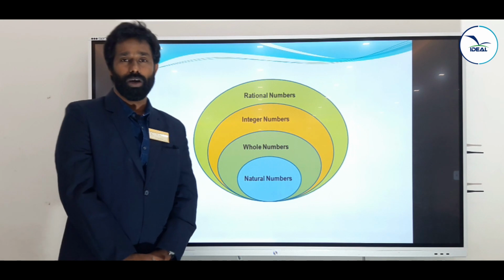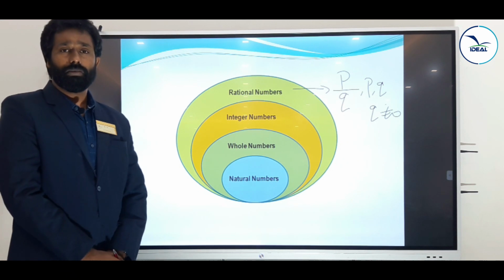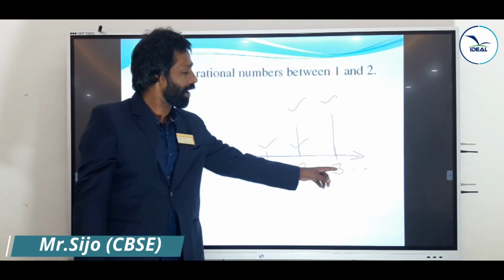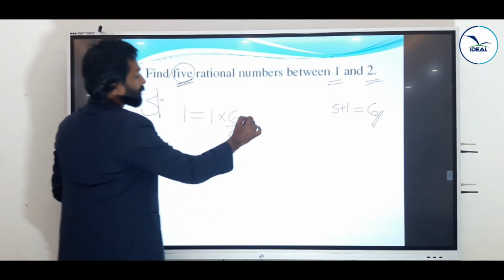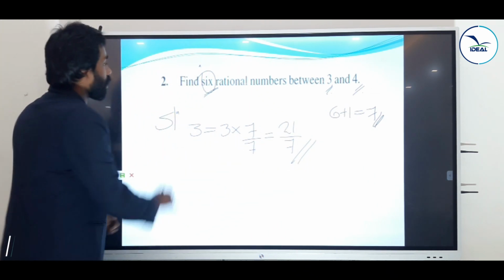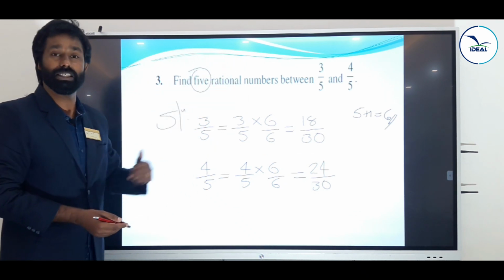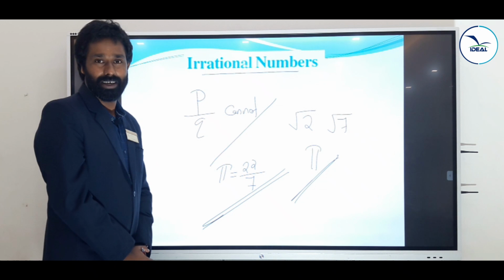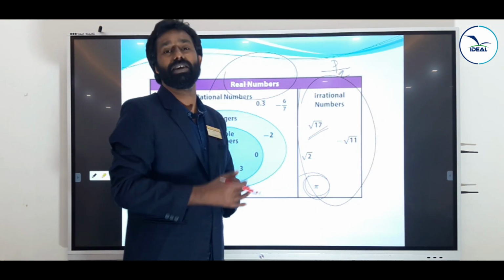9-Number System, Part-2 🔥🔥🔥 Mr. Sijo N.U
CBSE 9 MATHS /NUMBER SYSTEM /RATIONAL NUMBERS